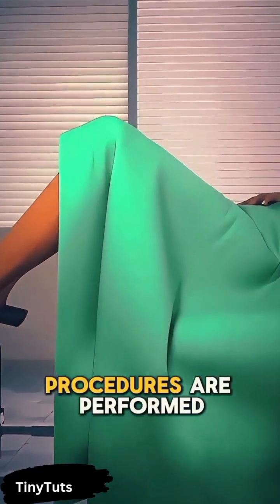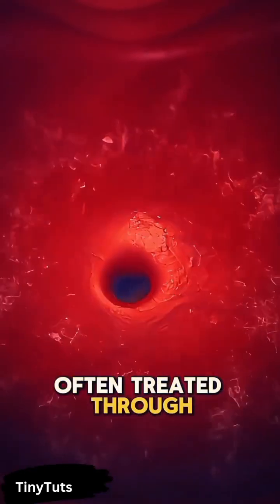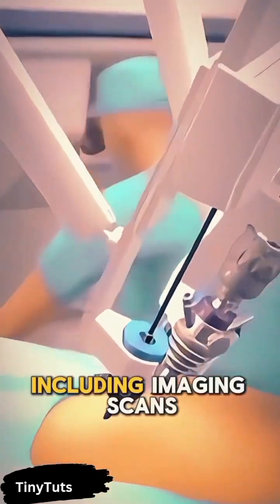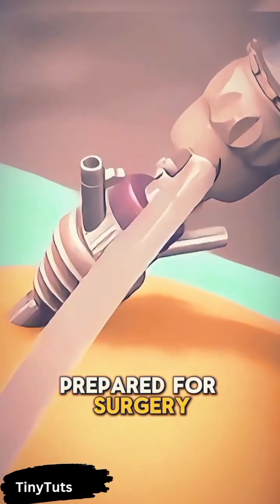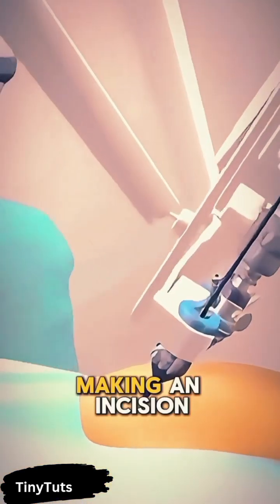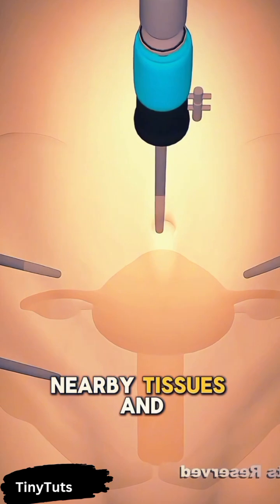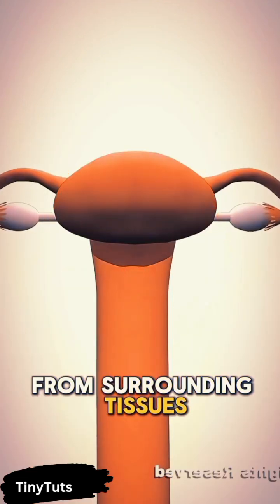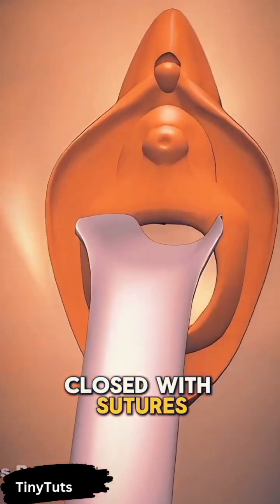Ever wondered how cervical cancer procedure are performed?